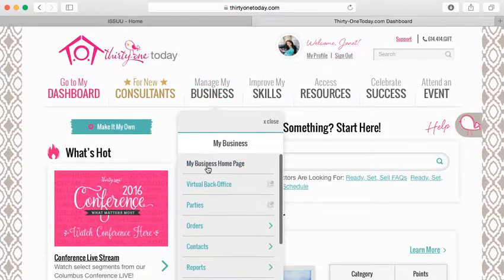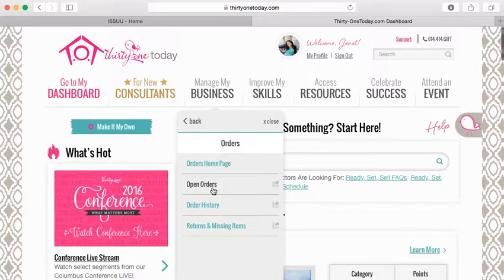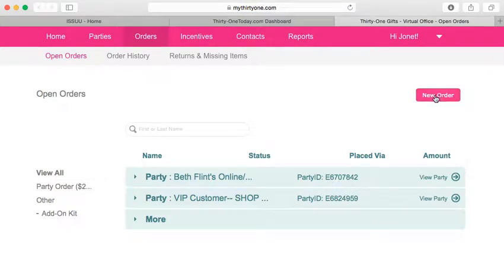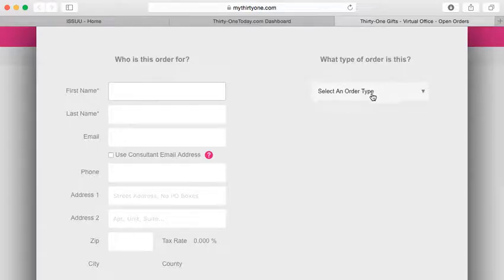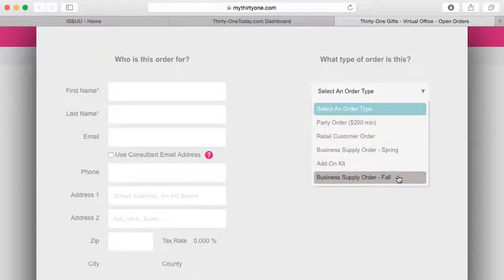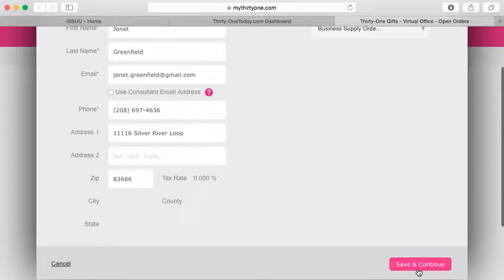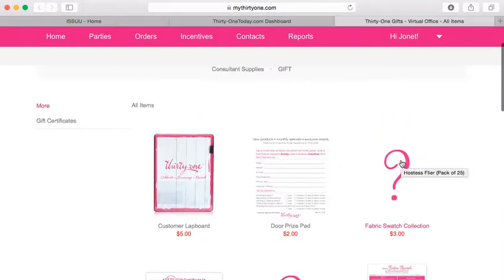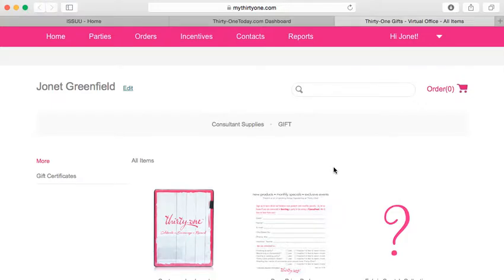How to order FALL business supplies